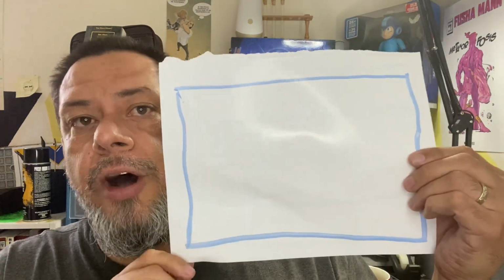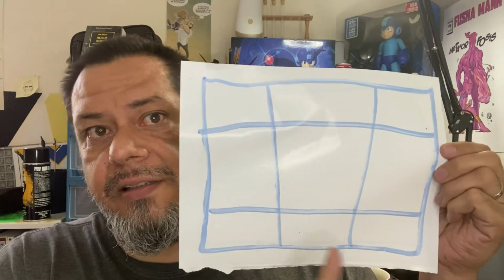Letters and balloons for comics